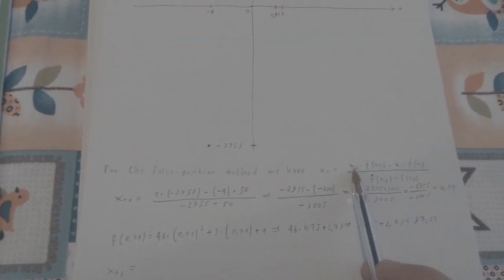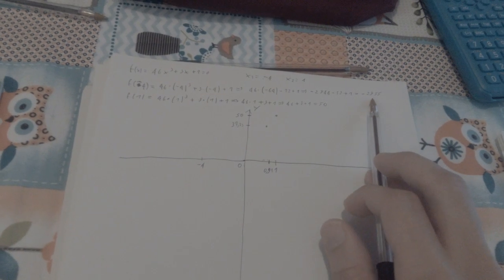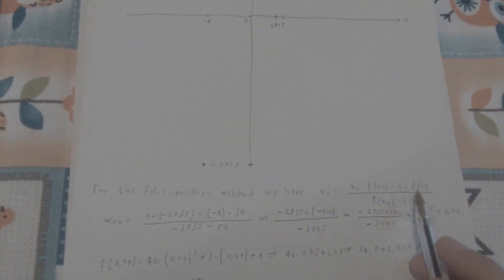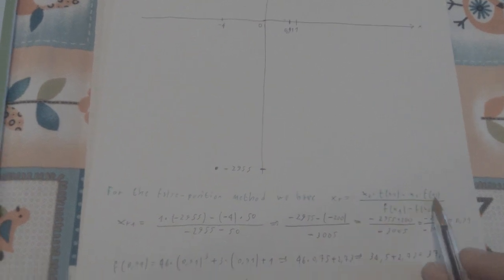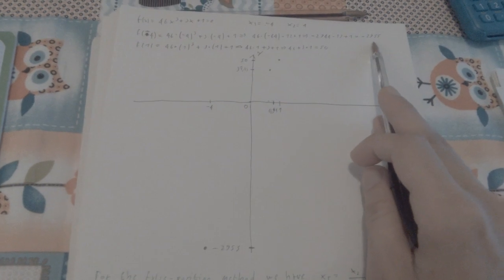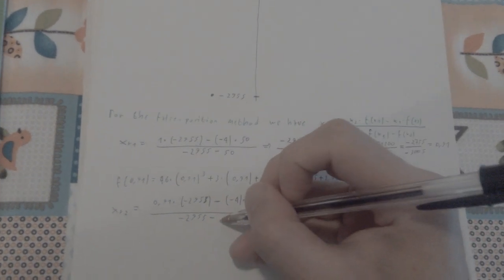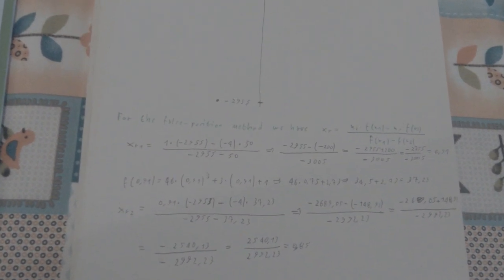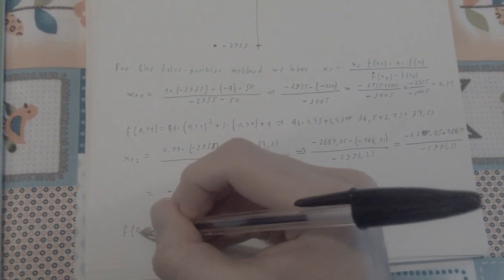False Position Method for continuous functions (example 5)